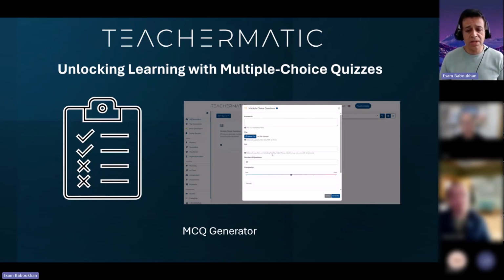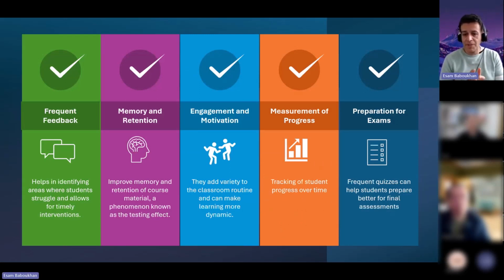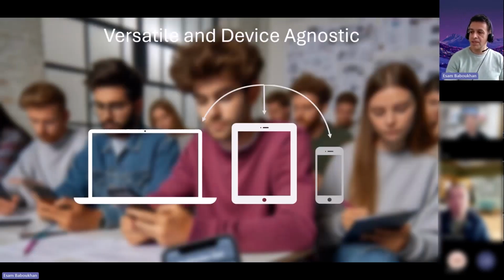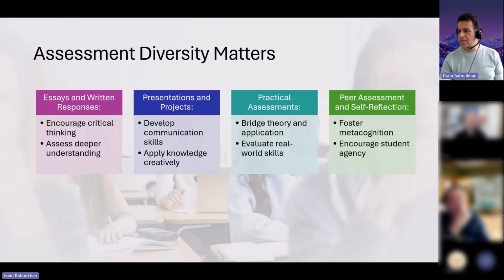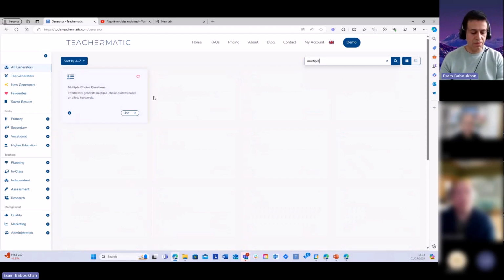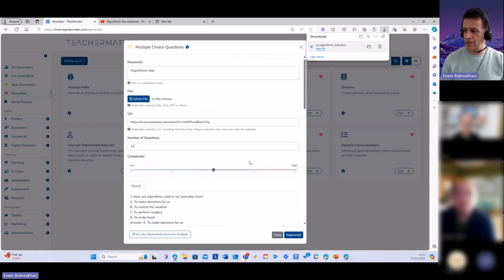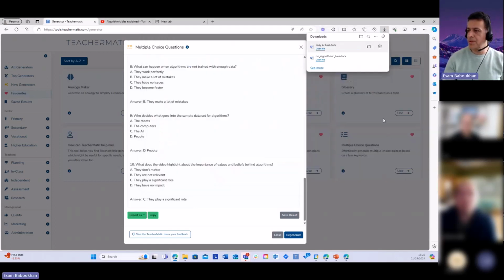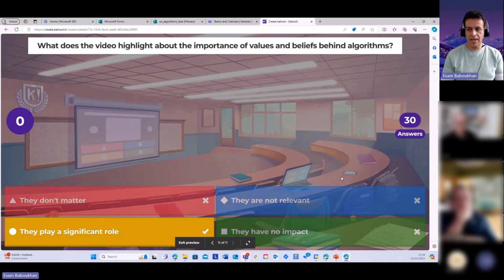TeacherMatic Deep Dive Wednesday MCQ Generator webinar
In this webinar, we delve into the practical uses and benefits of multiple choice quizzes in educational settings. Discover how to create engaging quizzes that can serve as both learning starters and effective plenaries.

We cover:

✔️The significance of multiple choice quizzes in teaching.
✔️Step-by-step guidance on exporting quizzes to Microsoft Forms and Kahoot.
✔️Techniques for integrating quizzes to improve student retention.

This session is designed for educators at all levels who are keen to enhance their teaching tools and methodologies. Whether you missed the live session or are revisiting for more insights, this video is your gateway to better understanding and utilizing interactive quizzes in the classroom.